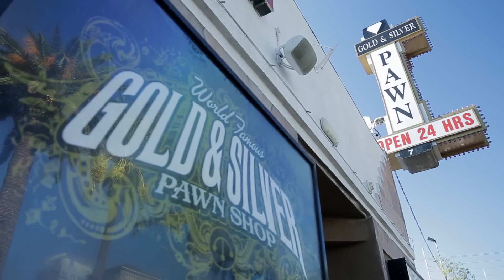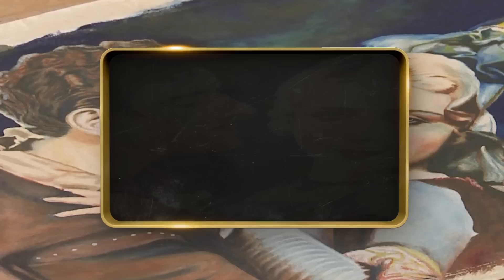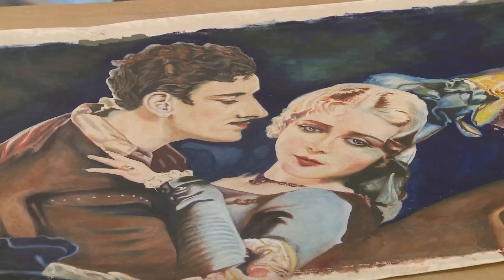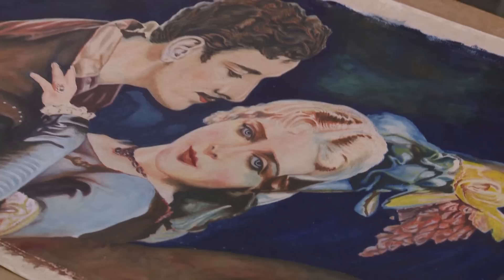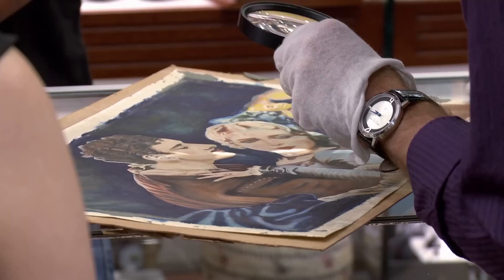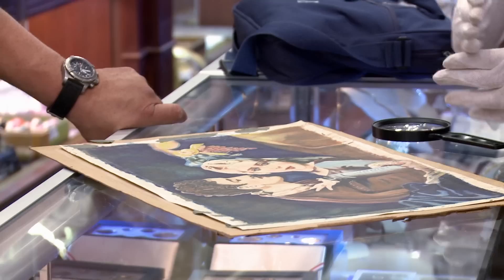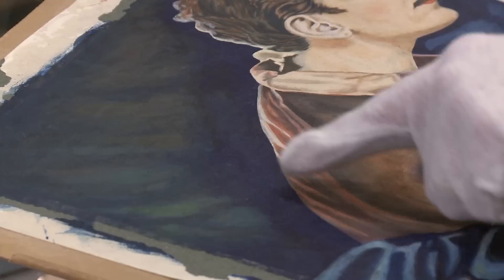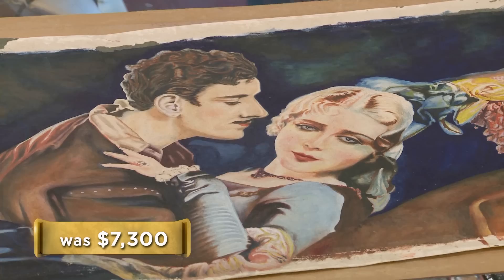Pawn Stars: Silent Film Era Illustration | History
A woman brings in an illustration from the Silent Film era that might be the work of J.C. Leyendecker in this collection of scenes from "Eye of the Tiger."

Pawn Stars
Season 12
Episode 6
Eye of the Tiger